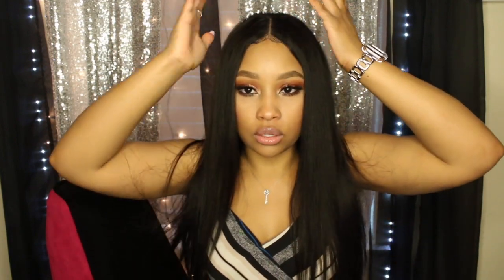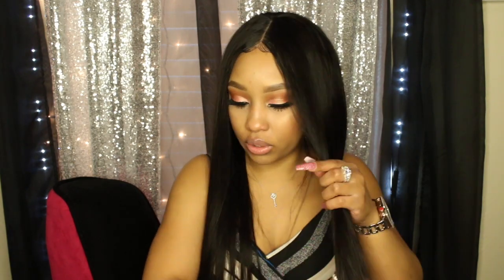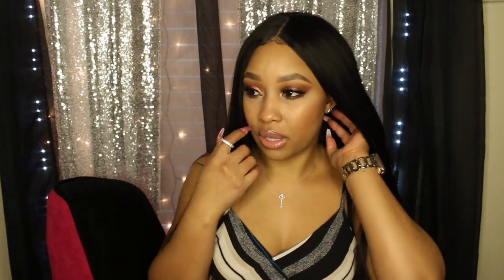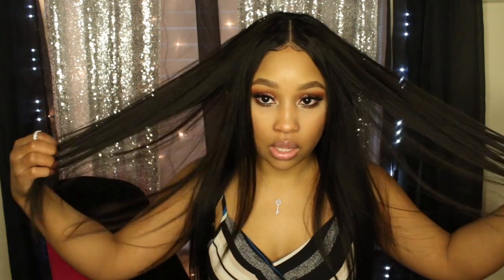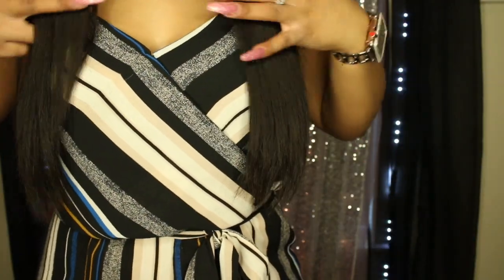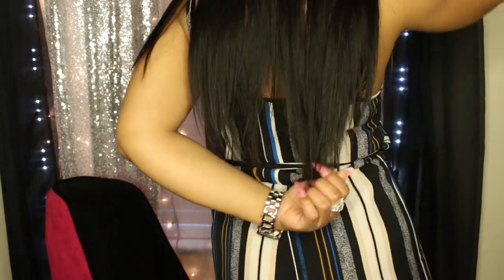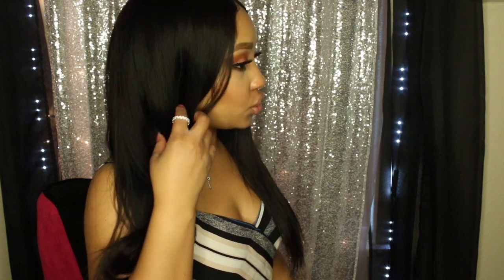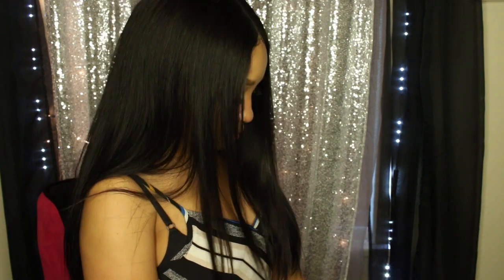Amazon Wig 🙀 Straightened - Youmily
Hi Dolls! Here is a video on my Youmily hair from Amazon straightened and my final thoughts on it. Thank you dolls soo much for all of your love and support. Any questions let me know... Xoxo, Kooch

2. Hair info: 180% density 360 lace front wig body wave 18'', 1b.
3.
4.